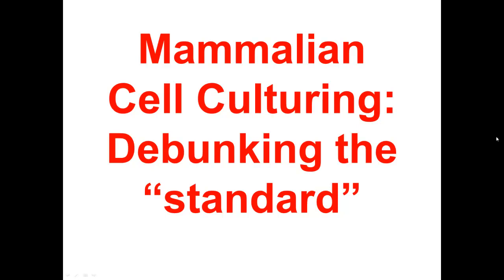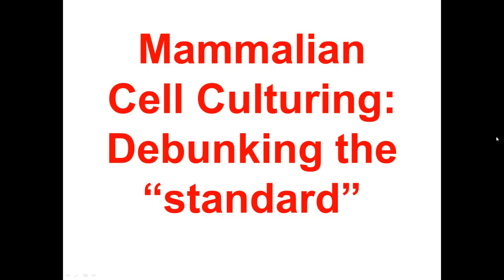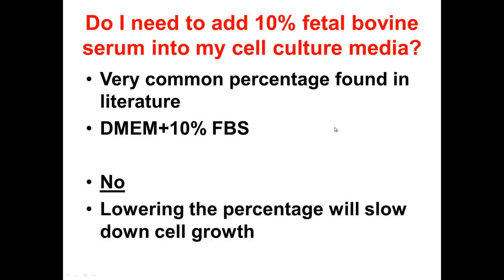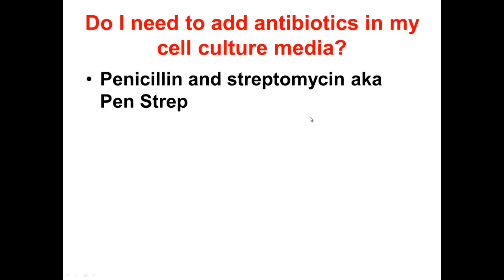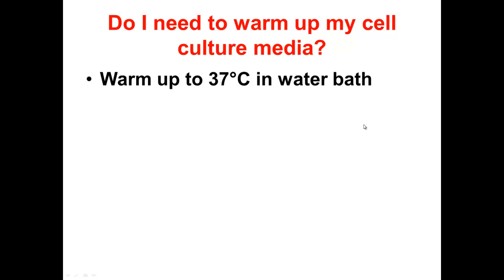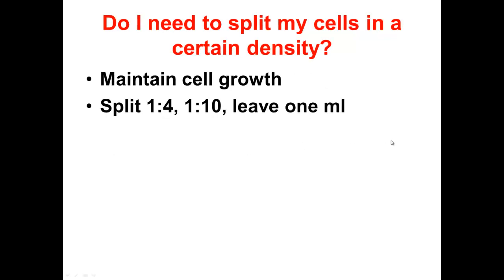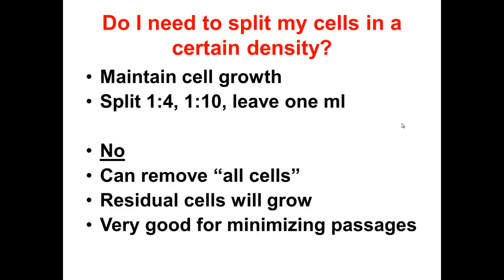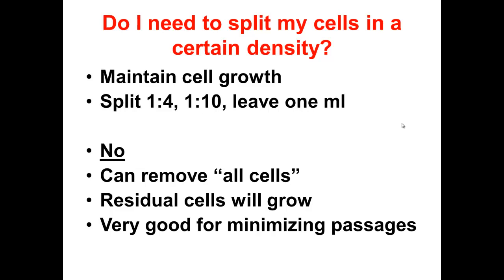Tips and Tricks 1: Mammalian Cell Culturing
Tips and tricks regarding cell culturing techniques.